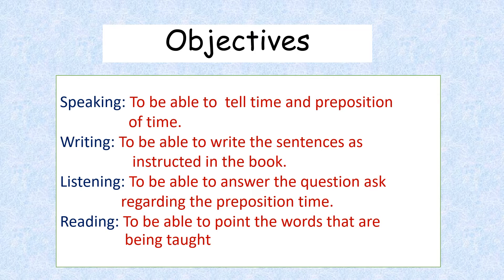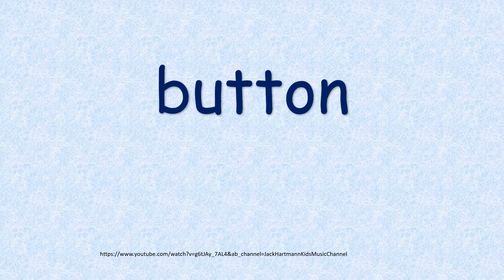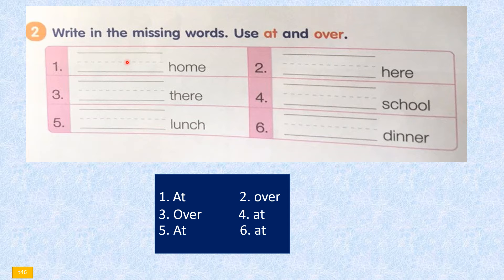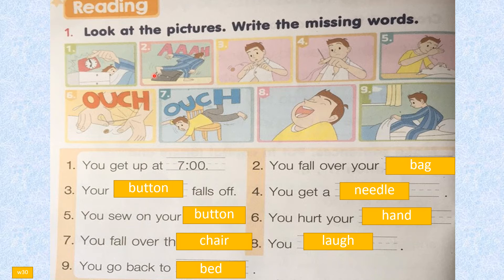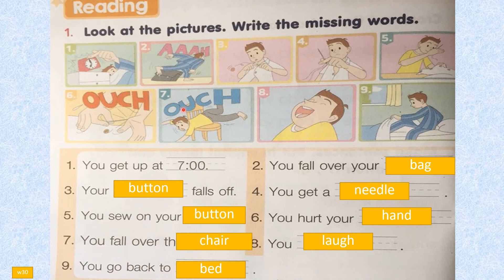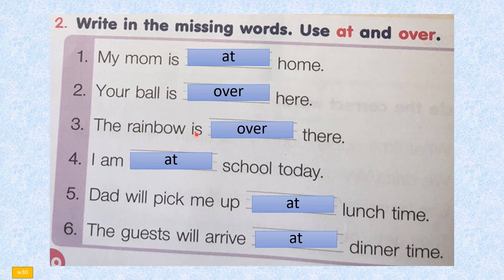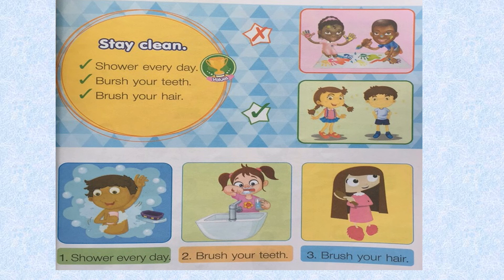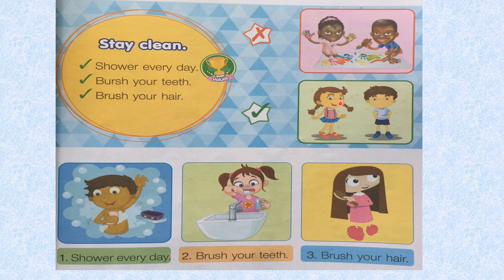Get ready wh question t42 43 wb29 Aug10